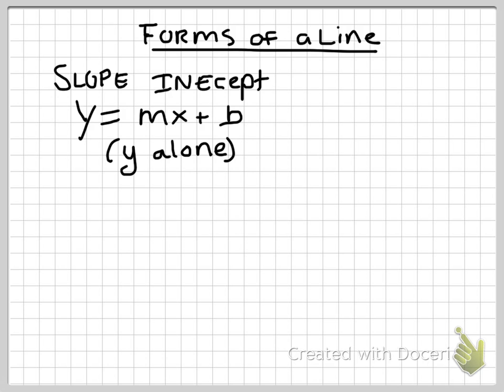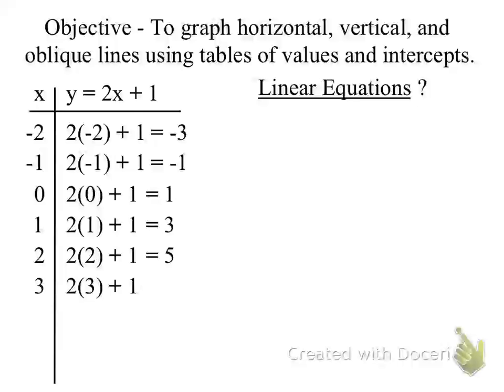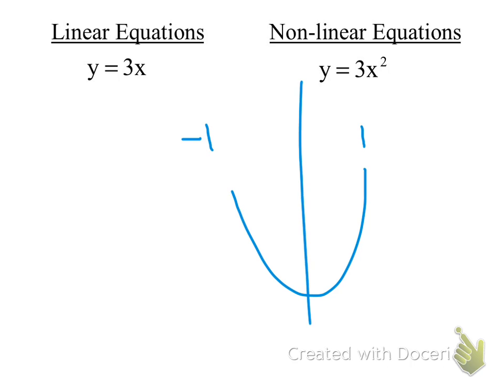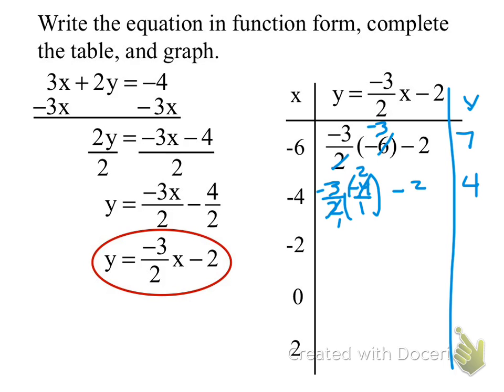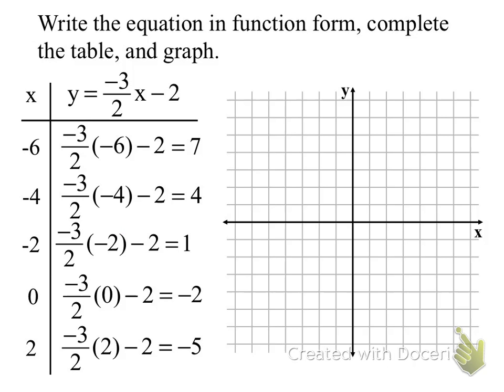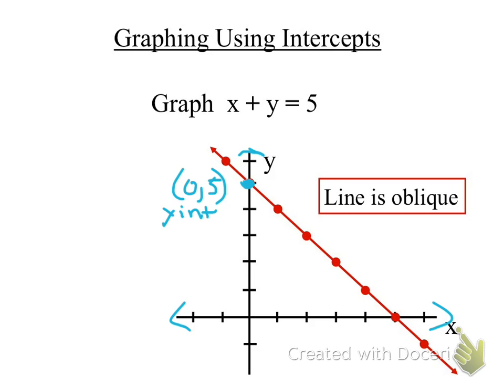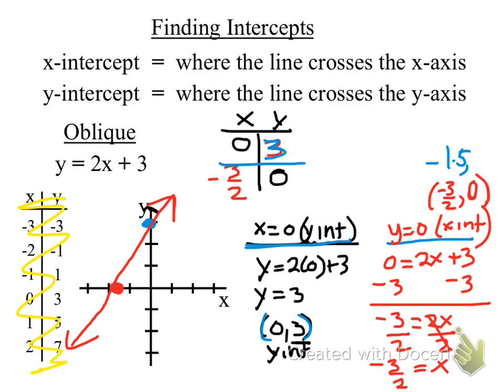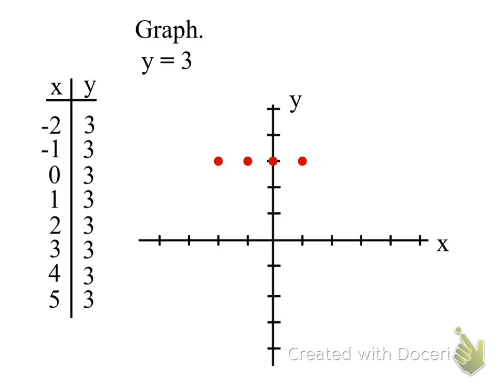7.3 Graphing using intercepts